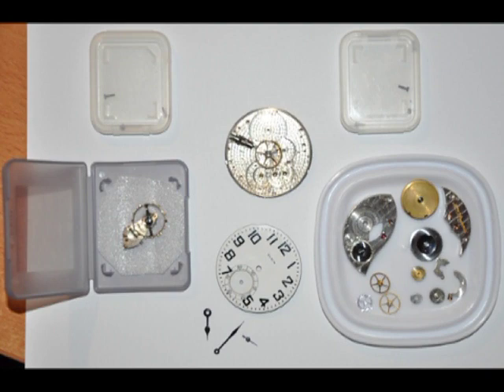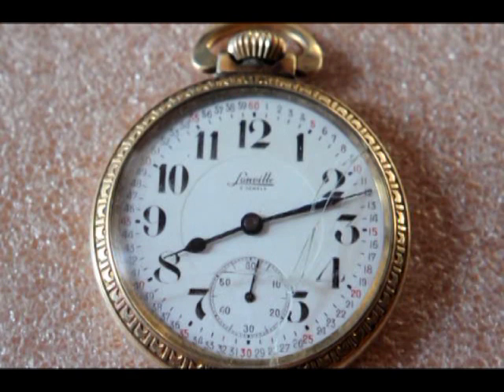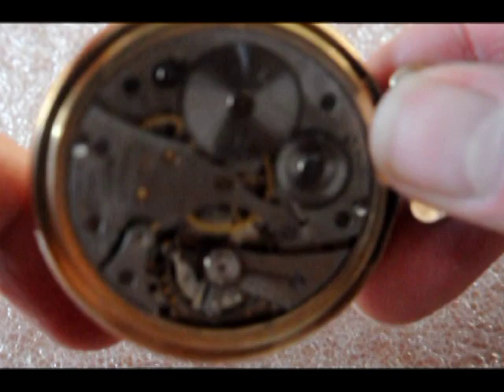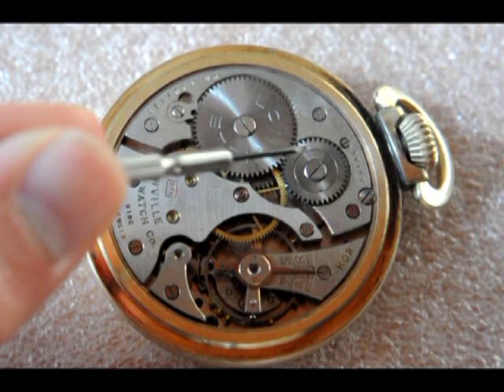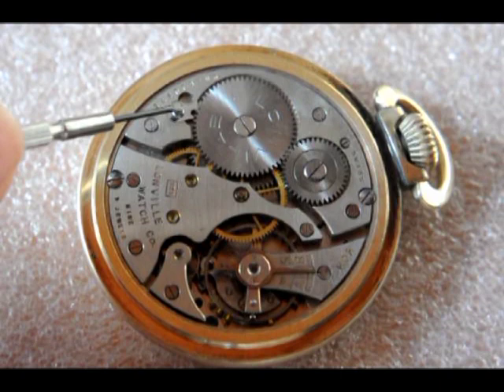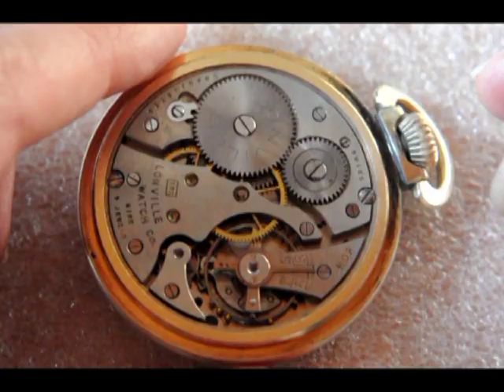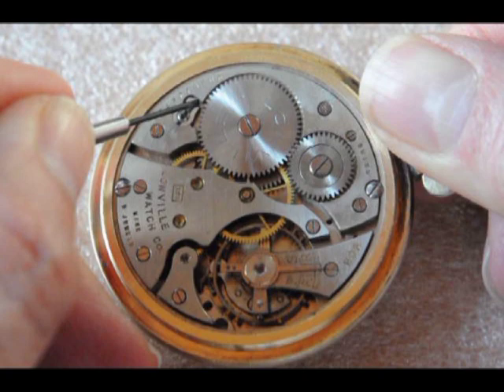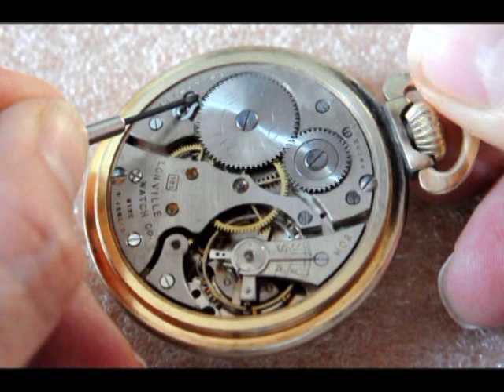How to unwind a pocket watch mainspring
Demonstration how to unwind or let down a wound-up mainspring of a vintage pocket watch before disassembly.